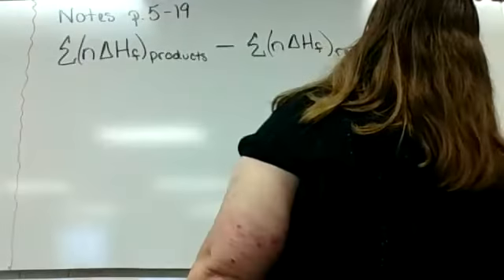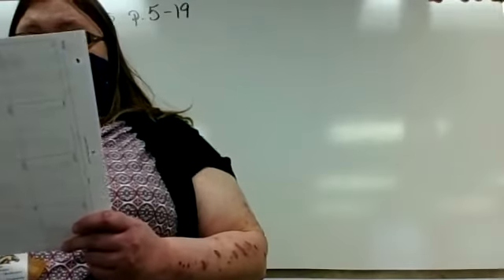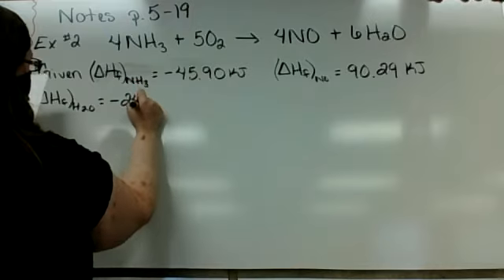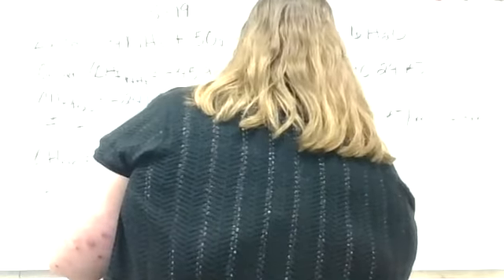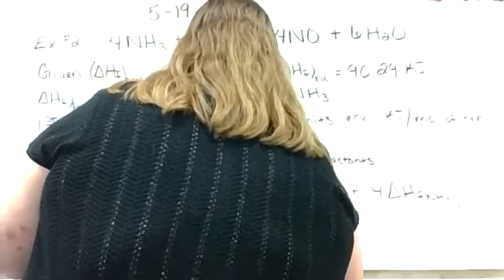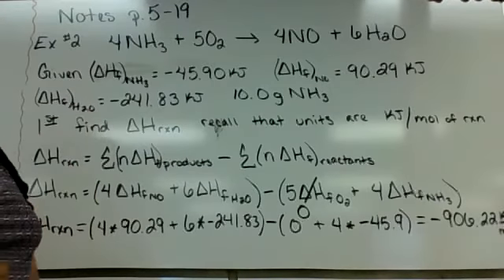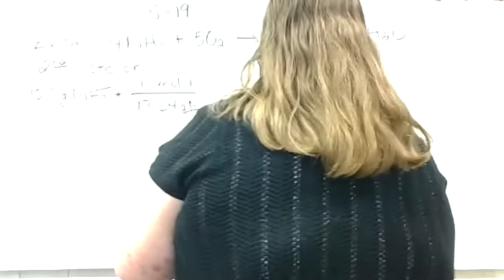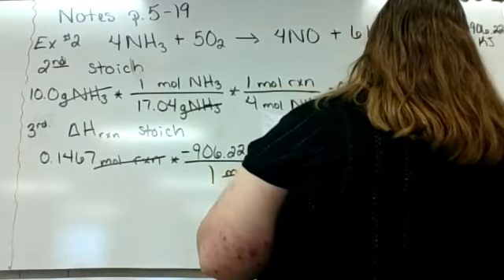Enthalpy of reaction with non stoichiometric amounts